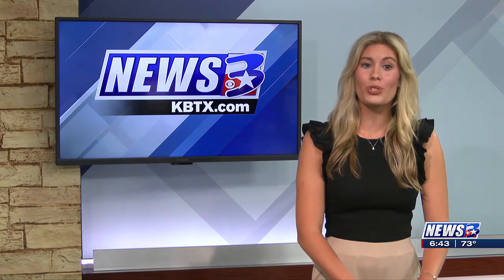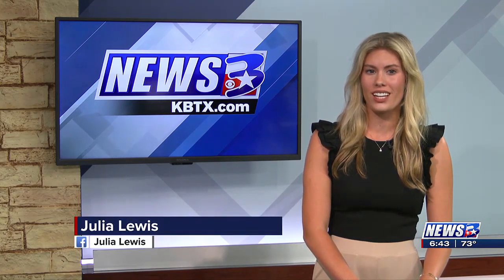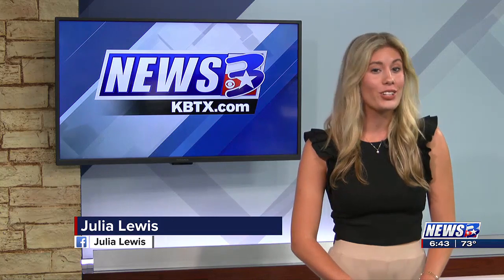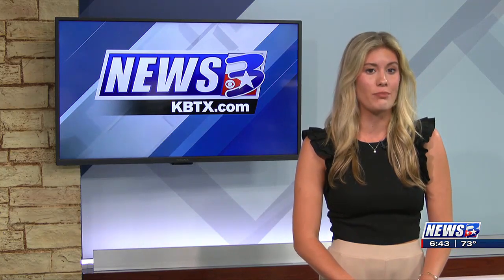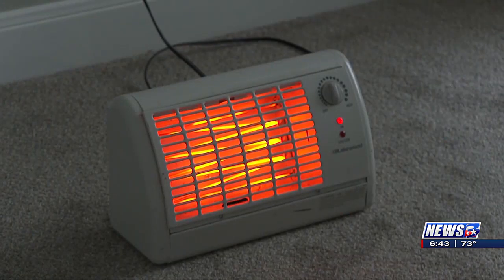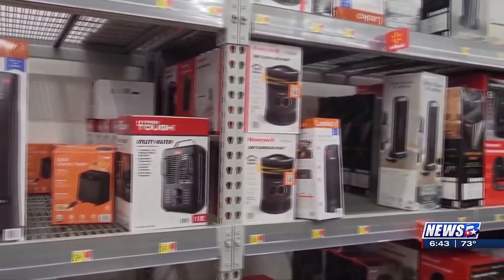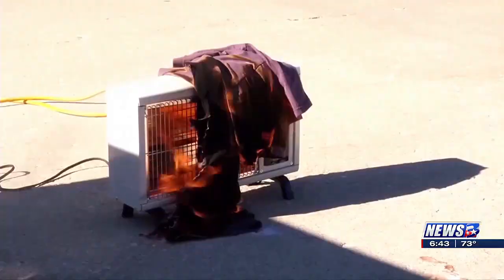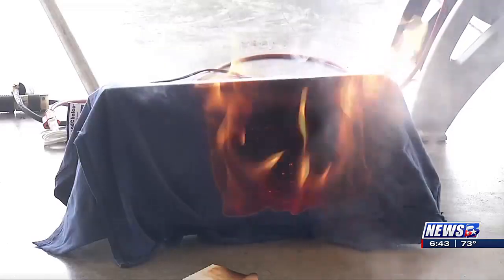Firefighters are urging people to remember that cooler weather brings its own fire concerns.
Here is some valuable information regarding how to prep your home as winter approaches.